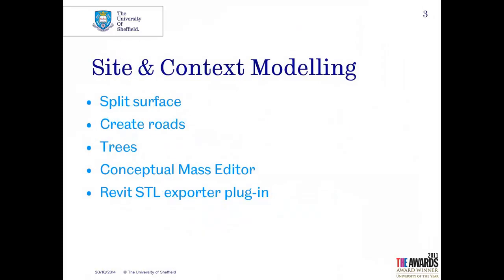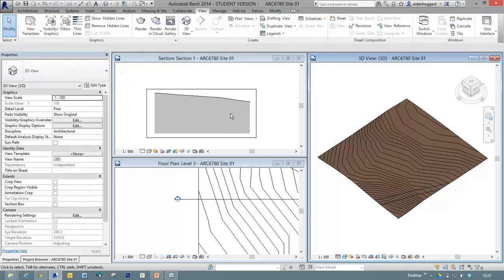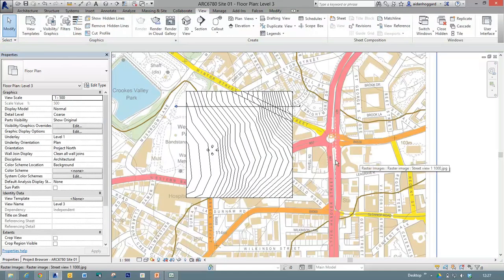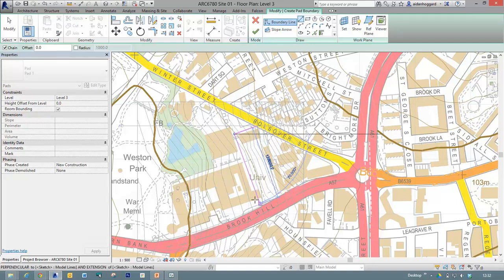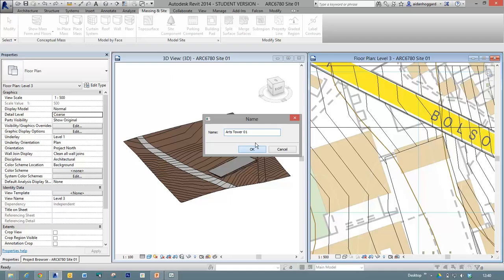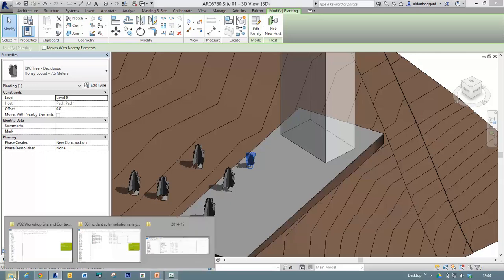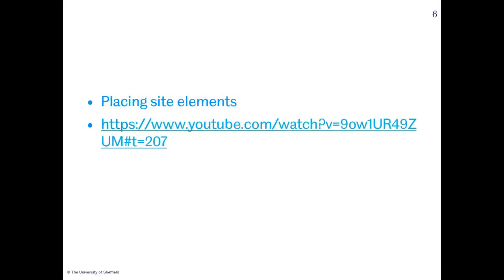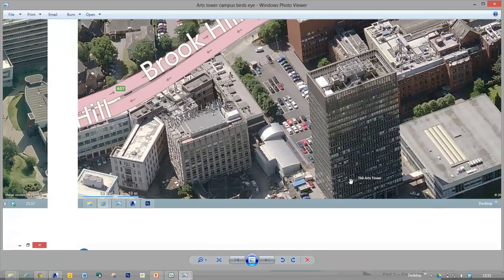Site and context modelling for design and analysis 03